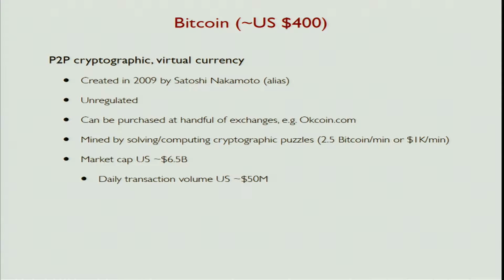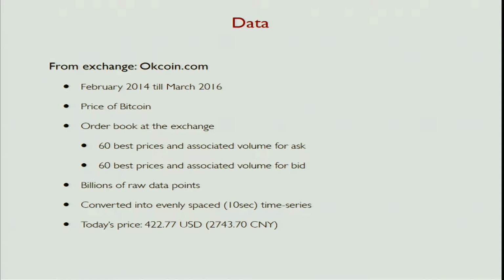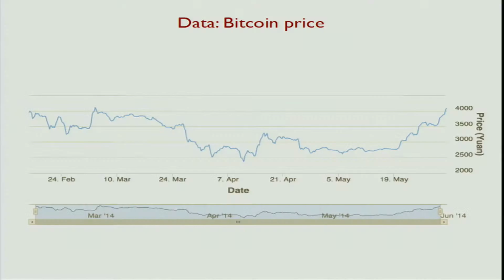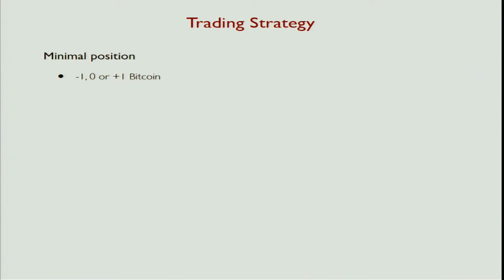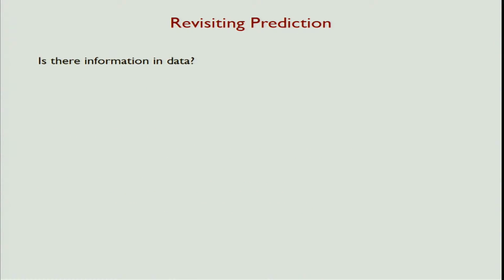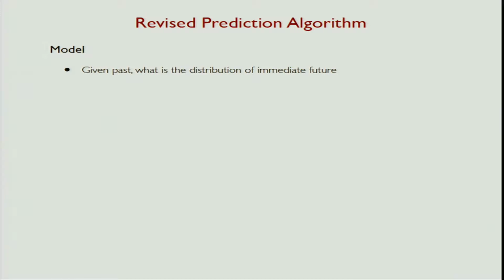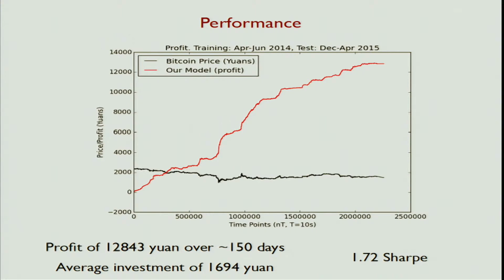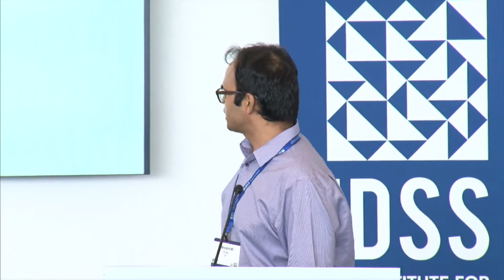Session 3: Professor Devavrat Shah